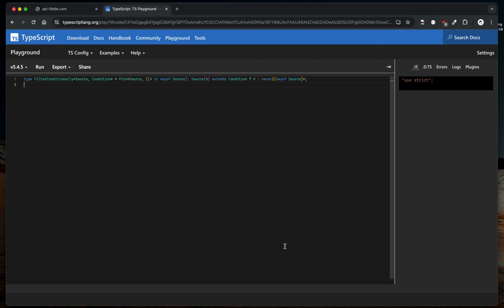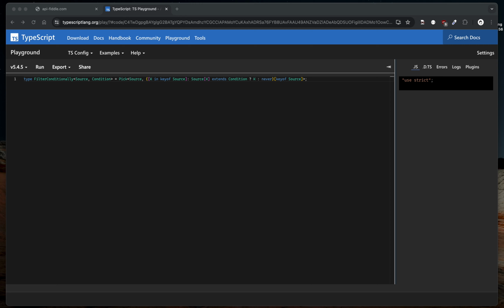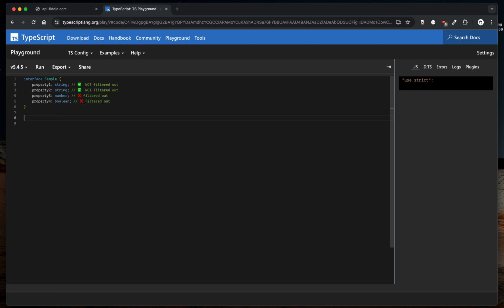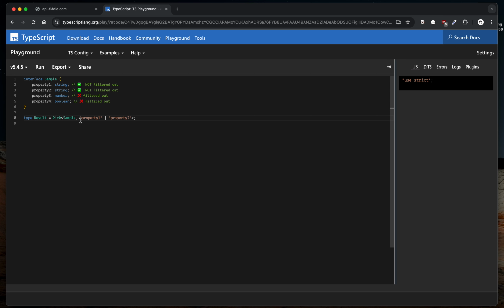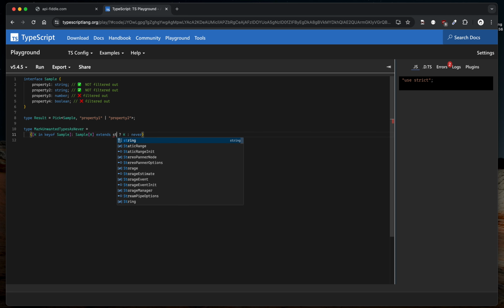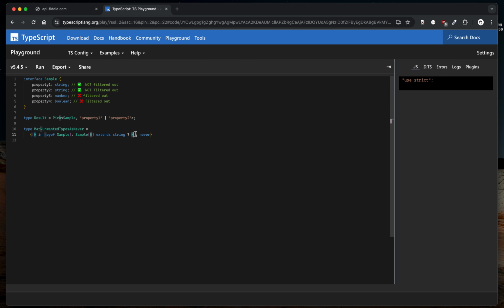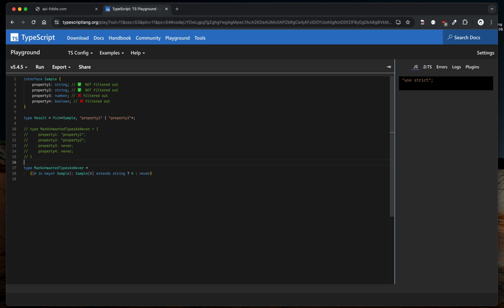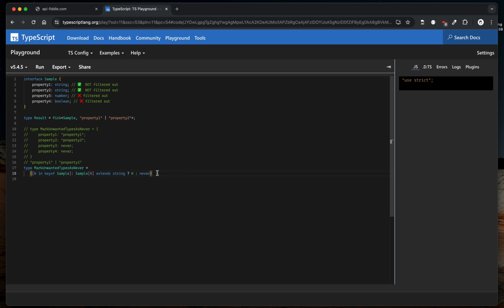Conditionally filter types in Typescript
Learning how to conditionally filter types in typescript is a great unlock for a lot of complicated 3rd party types.